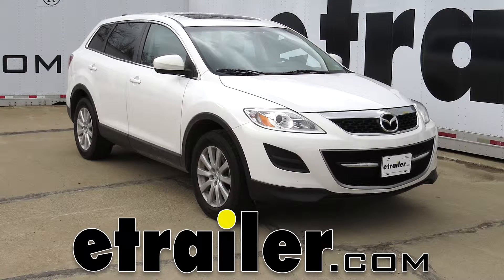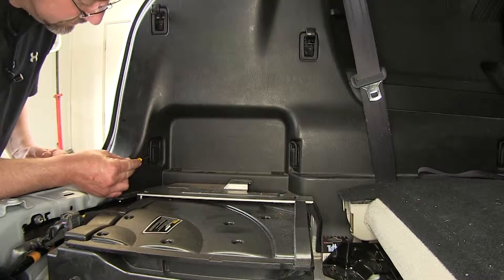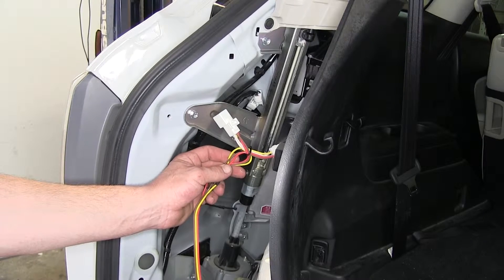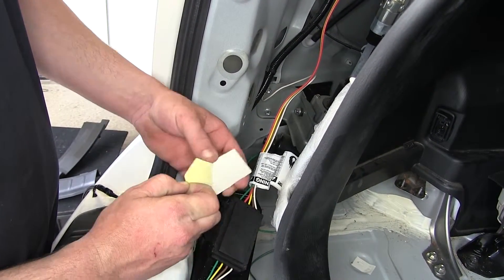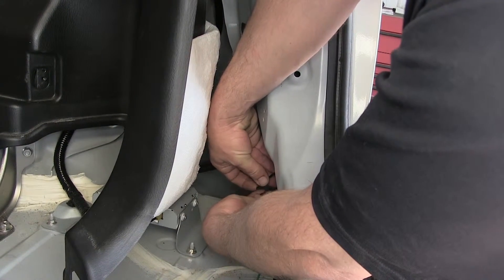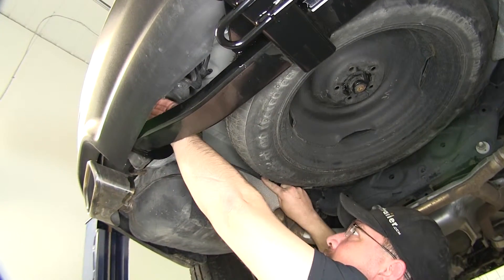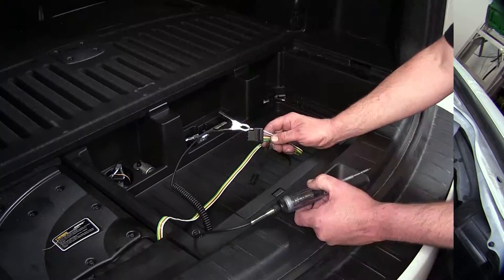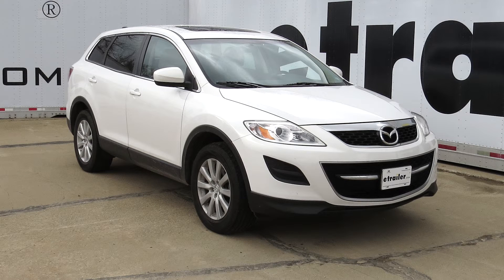etrailer | Trailer Wiring Harness Installation - 2010 Mazda CX-9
Today on our 2010 Mazda CX9 we're going to install the CURT 4-pole wiring trailer connector, part number 56016. Now to use our new 4-pole connector we'll simply open up the rear cargo area, storage component, taking our 4-pole harness, running it out over the rear threshold. Stay away from the latch, as pinching it off in the latch can damage the wire. However, our weather stripping is thick enough that we can simply close the rear hatch on it. Then we can take our 4-pole connector and run it down to our hitch and use it with our accessory. Then once we're done we'll simply open up the rear hatch, the rear storage compartment, where we're going to house the 4-pole connector. To begin our install we'll first open up the rear hatch.

We need to remove the rear flooring and storage tray. To do that there are two push pin fasteners that will need to be removed. To remove the push pin fastener we need to pry out on the center of the fastener and then we can remove it completely. Now with the fasteners removed we'll go ahead and pull the tray out. Next we'll remove the corner trim here. To do that we're just going to use a flat-bladed screwdriver, prying up, releasing the fasteners underneath.

Here we can see the fasteners underneath. Next we'll remove the rear threshold. To remove it we're just going to start on one corner, gently pulling up to release the fasteners underneath. Now with the threshold out of the way we're going to move over here to the driver side trim panel. We need to remove the covers over the cargo hooks.

Underneath there are fasteners that will need to be removed. Now once we pull the fasteners out it will release the rear quarter panel. As you can see, there are two here on the bottom. We also have two on the top, for a total of four on each side. Keep in mind each process we do here on the driver side is going to get repeated identically on the passenger side. Now on applications equipped with an auxiliary speaker here in the back, it may be necessary to take it out so that we can pull the panel out and gain access to the manufacturer's wiring behind the panel.

To remove the subwoofer we're going to first disconnect the wiring. We'll press on the locking tab and separate the two connectors. Now once we've separated the two connectors we'll remove the fasteners that secure it in place. We've got a total of six fasteners, three here in the back, three more in the front. Now we can pull the subwoofer system up and set it aside. Next we'll go ahead and get in behind the panel with a flat-bladed screwdriver or an interior trim panel tool, and release the fasteners underneath so we can gain access to the wiring behind it. Then we can fold the panel back. Now once we have the panel back we can locate the manufacturer's taillight wiring connector. One end will run to the back of the taillight, the other up towards the manufacturer's main harness. We'll need to separate these two connectors. To do that we'll press on the locking tab, separating the two connectors so we can install the new CURT t-one connector. This is the yellow, brown, red wire connector. Will go here on the driver side and plug directly into the manufacturer's harness as our two connectors will match up to the manufacturer's harness. Here we have the taillight plug going directly into the t-connector. Here we have the taillight plug going directly into the t-connector. The other side will then go into the wiring harness connector. Next we're going to take the white wire that's attached to wiring harness and comes from our converter box. This is the white wire, has a pre-attached ring terminal, and will be the ground for our converter box and 4-pole connector. To ground it we need to run it to the sheet metal. Now because this vehicle is equipped with a metal bracket and bolt that goes into a weld nut, we can use this for our ground. We'll pull the bolt out and install the ring terminal onto the bolt and then resecure it. Now with the bolt out I'll slide the ring terminal onto it and then reinstall it. Now I've got one more wire attachment here on the driver side. That's going to be the black power wire from our converter box. We need to attach it to the extra length of long black wire provided with our install kit that will ultimately get run to the vehicle's battery or battery power. To connect the two we'll make sure we strip back both. Take the yellow butt connector provided wi